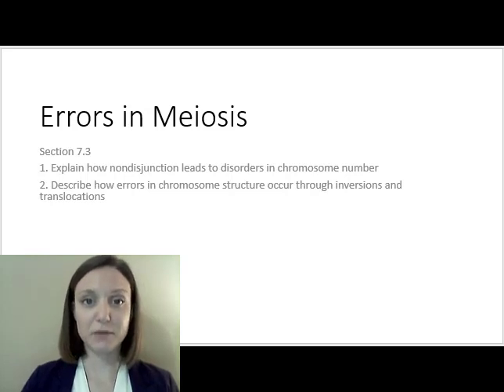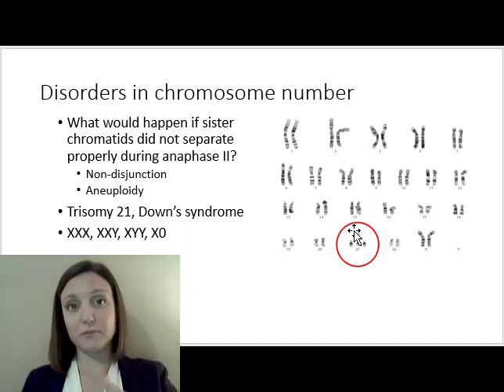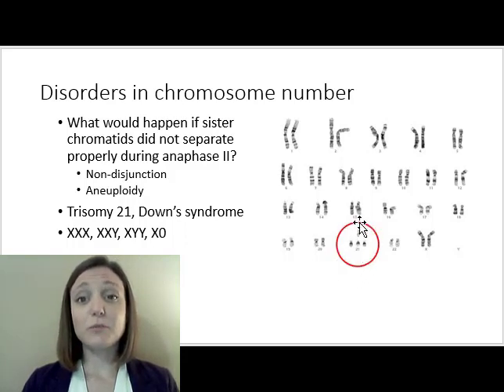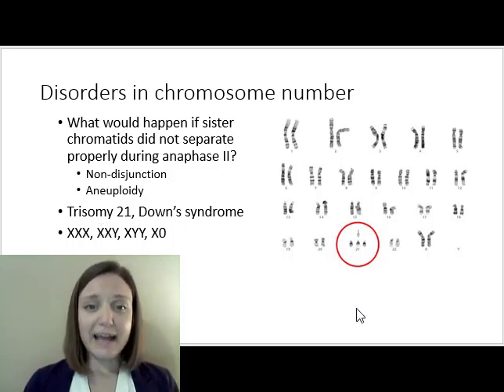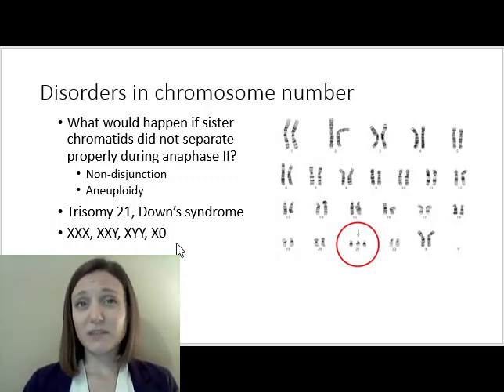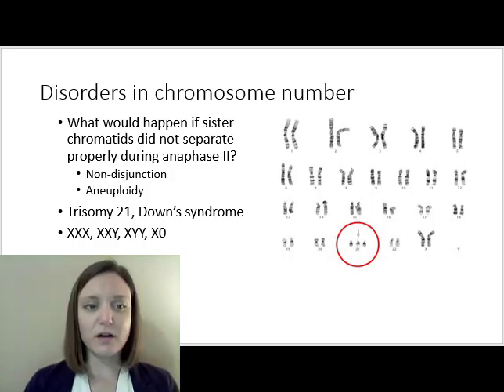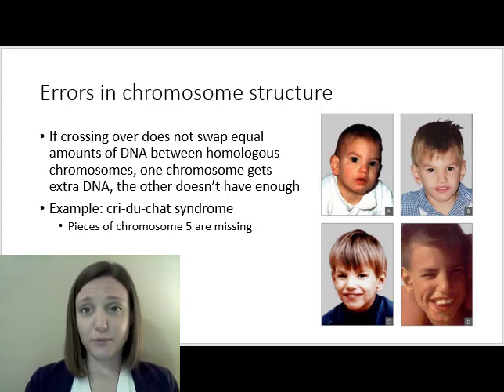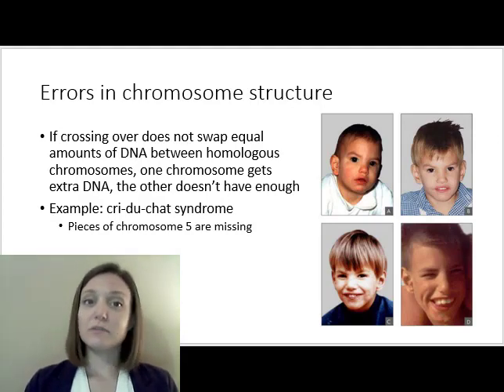Errors during Meiosis